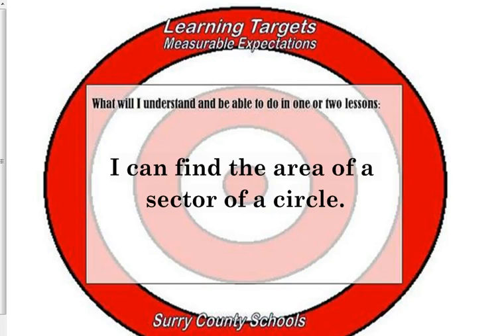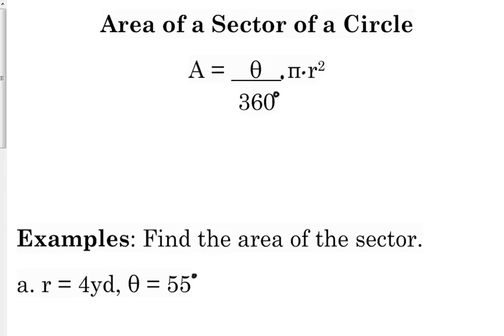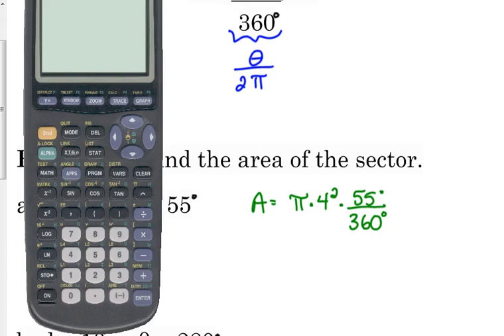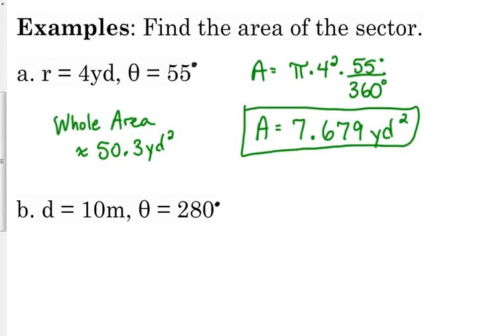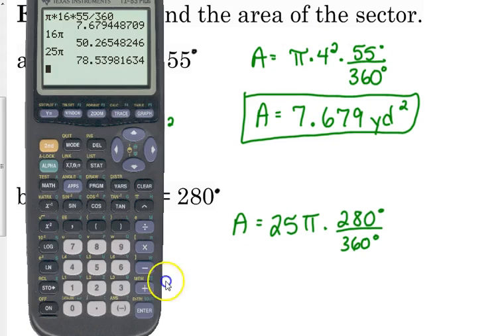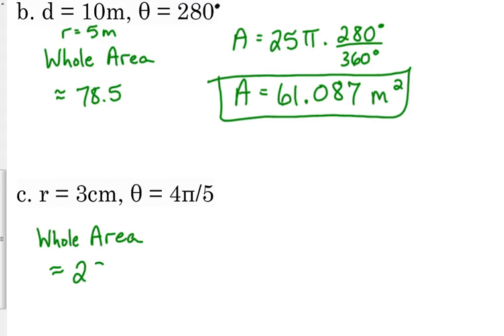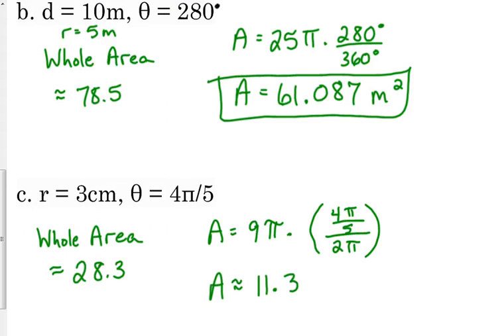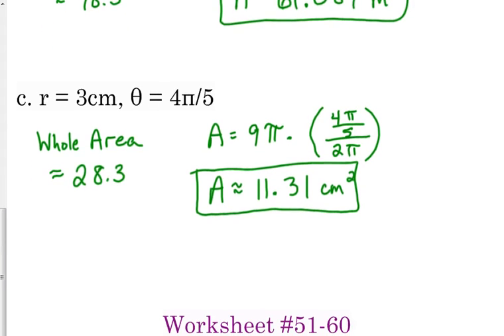Day 70 Lesson~Sector Area (Honors)